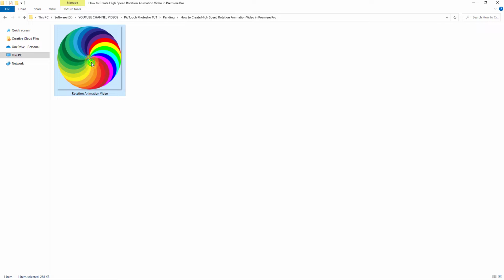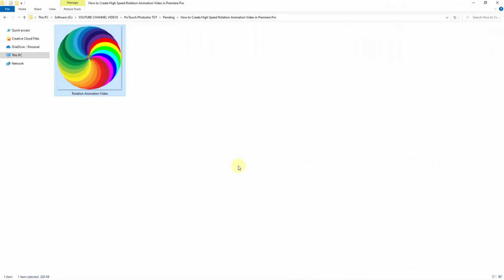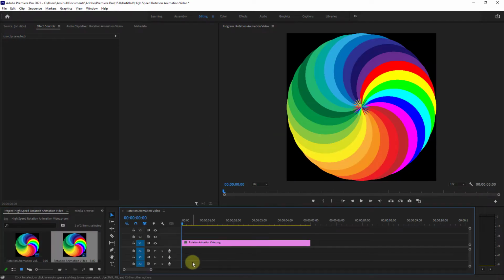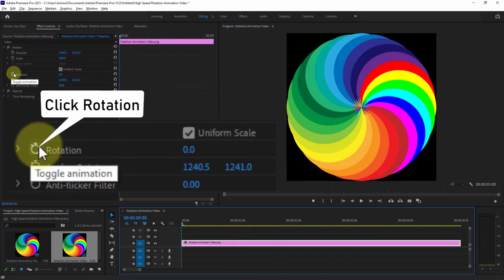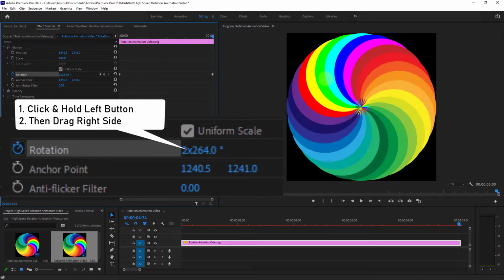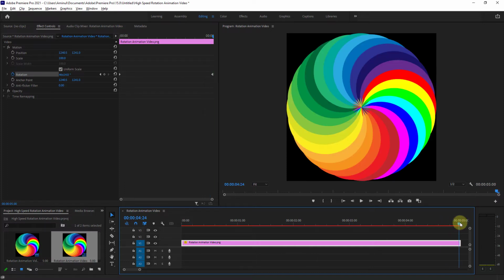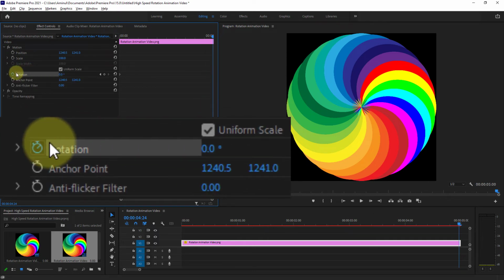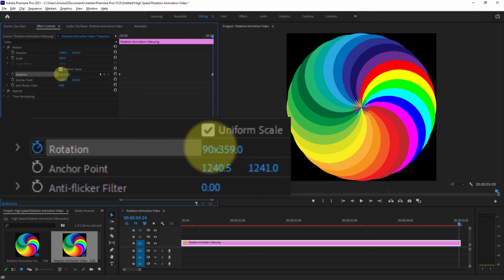How to Create High Speed Rotation Animation Video in Premiere Pro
Create High Speed Rotation Animation Video with Adobe Premiere Pro